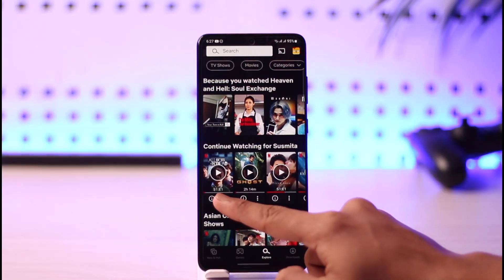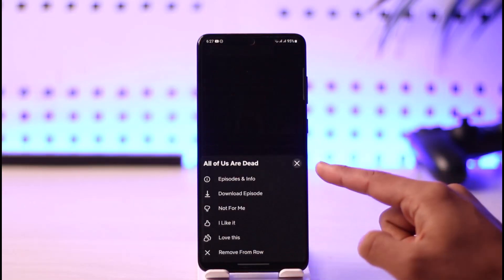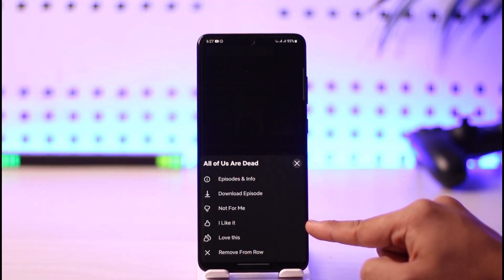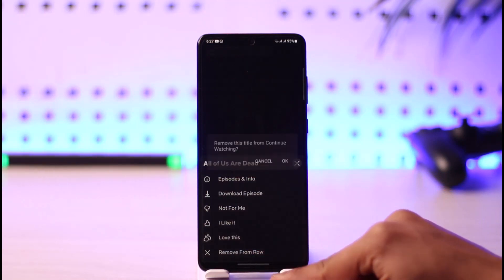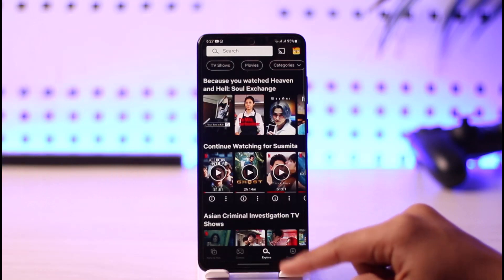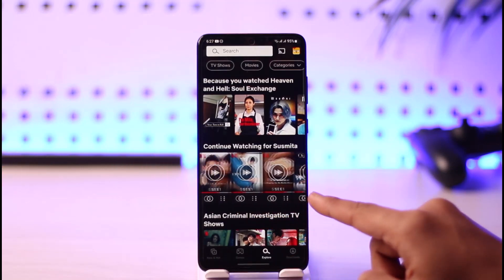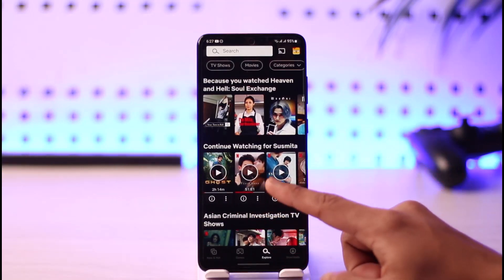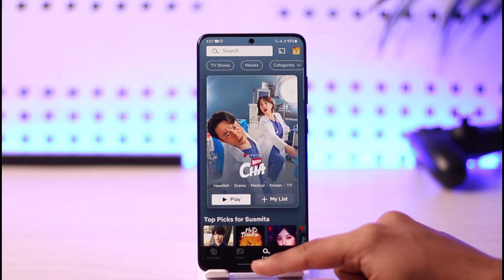How to Get Rid of Watch It Again on Netflix !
In this video, I will show you how to get rid of the Watch It Again or Continue Watching row on Netflix.

~ Chapters:
0:00 Introduction
0:11 General Info
0:34 Get Rid of Watch It Again
1:06 Conclusion